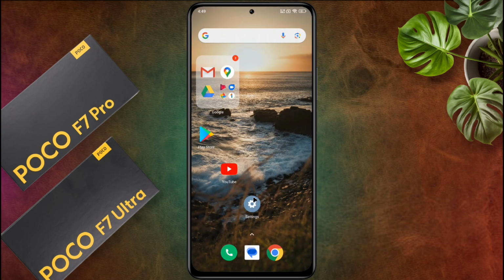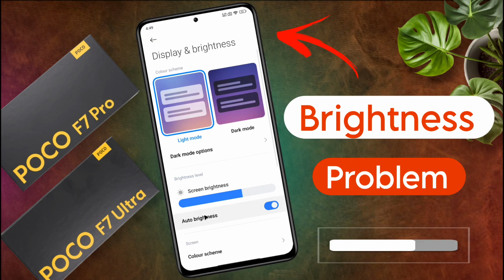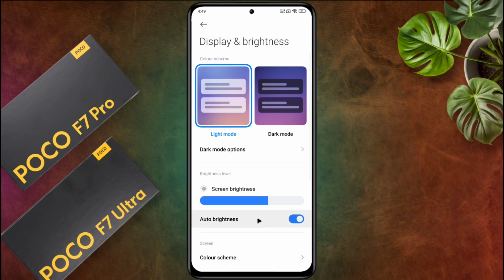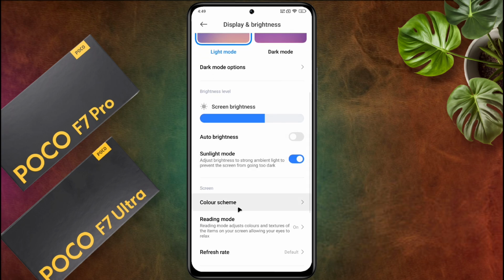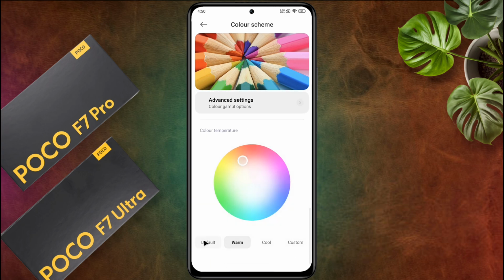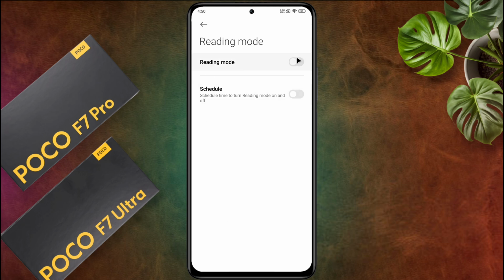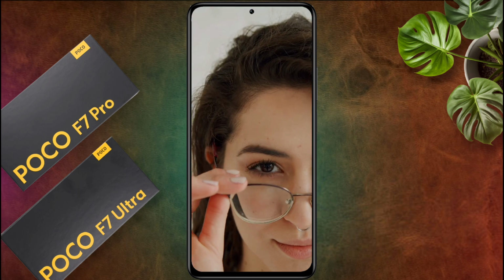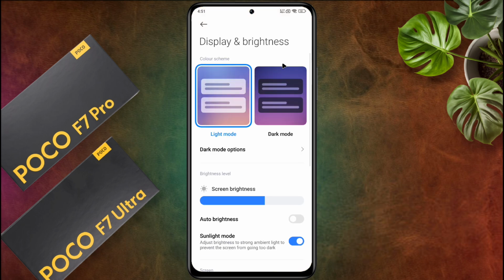How to Fix Brightness Problem on Poco F7 Pro / Poco F7 Ultra Display Light Problem Solved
Poco F7 Pro Display Flickering Problem Solved | Poco F7 Ultra Green/Blue Line Issue Solved | Fix Poco F7 Pro Display Issue

✪ Model Name: Poco F7 Pro / F7 Ultra

Problem: Brightness/Display Issue